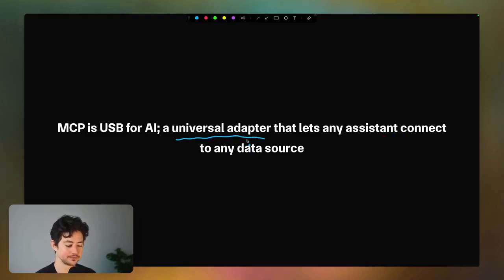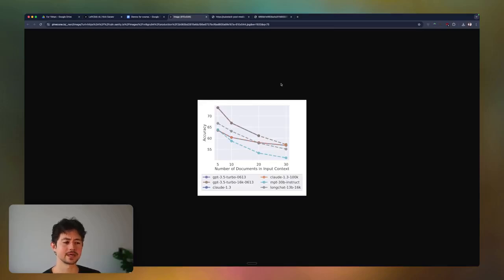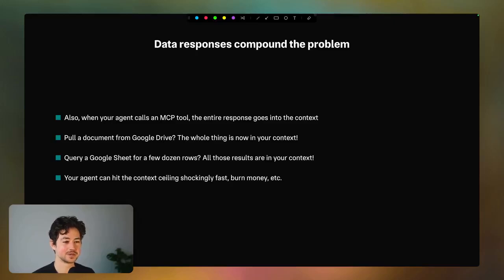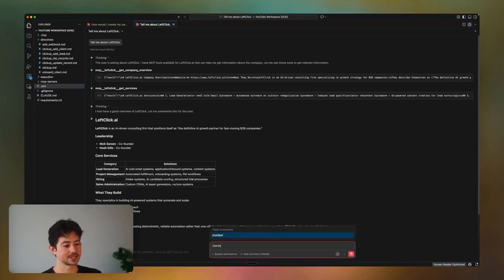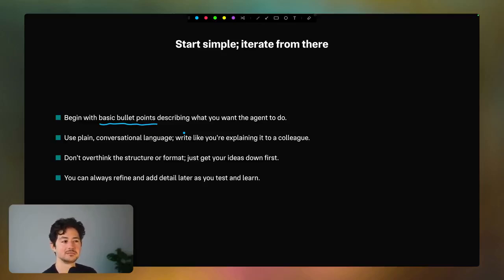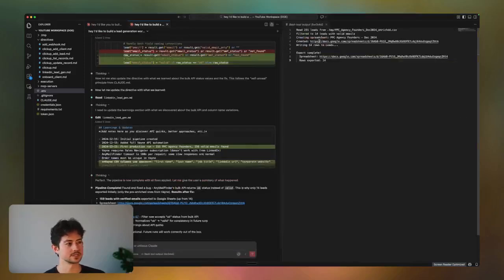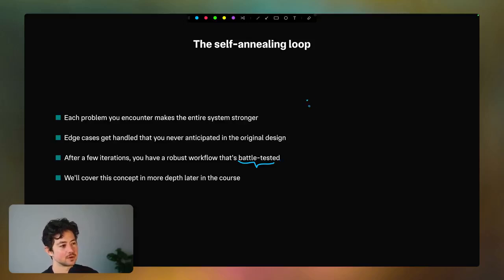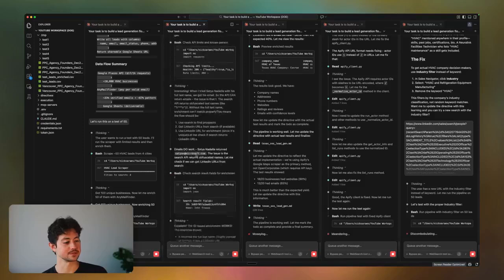AGENTIC WORKFLOWS 6 HOUR COURSE： Beginner to Pro 2026 Part4 Model Context Protocol MCP